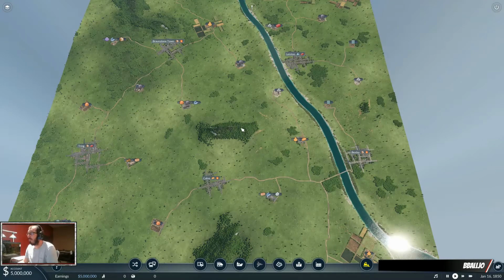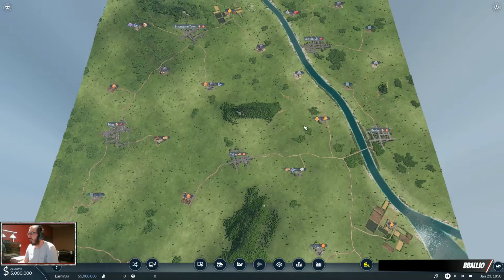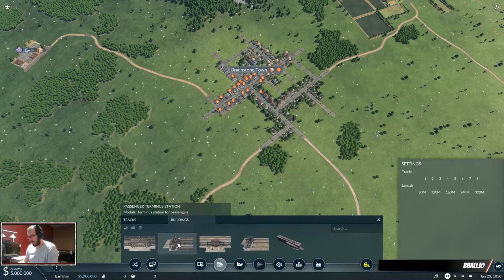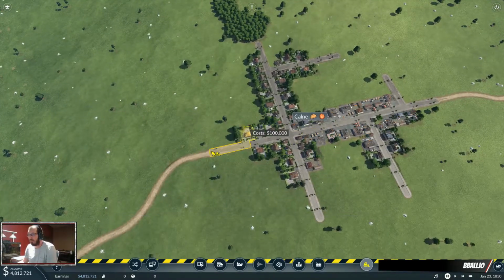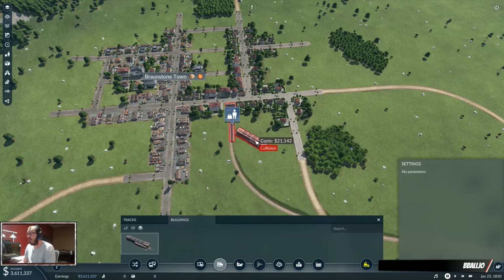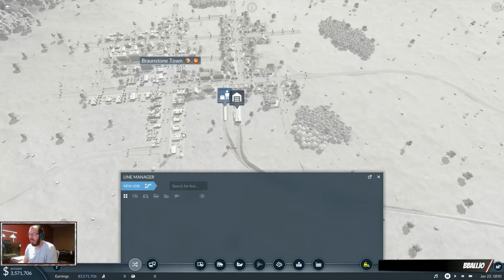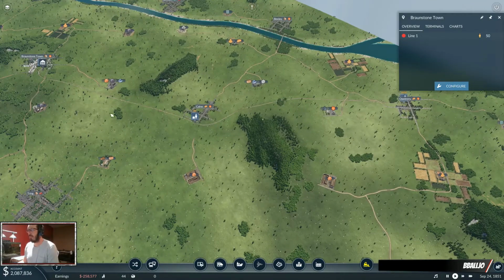Transport Fever 2: Beginners Guide...Passenger Trains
Welcome back this Transport Fever 2 Beginners Tutorial and How To!

In this 4 Part mini series I show you how to start in 1850 with each of the different road and rail options. After watching this series, you should be able to combine all you've heard here, and build a successful Transport Empire.

This is part 2 of the Series, which concentrates on starting with Passenger-Train Lines only.

HAVE FUN!